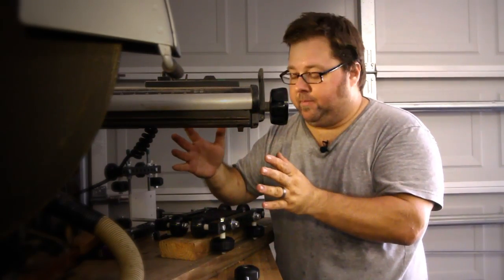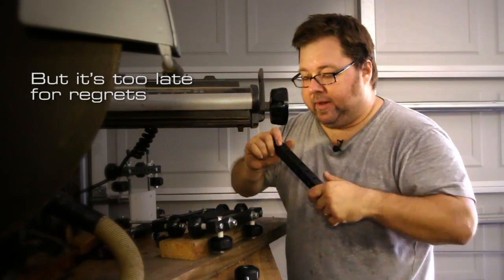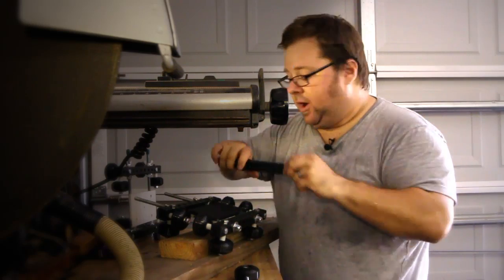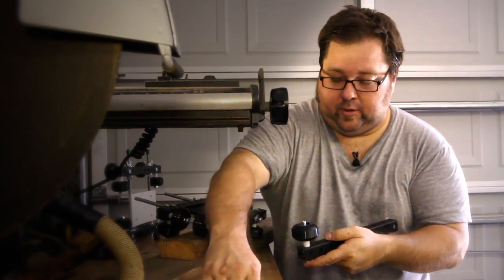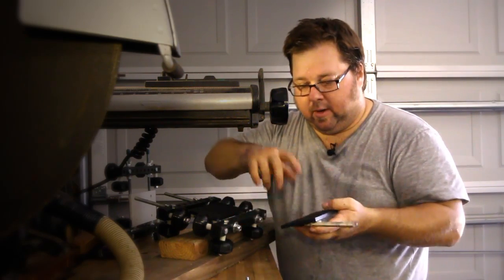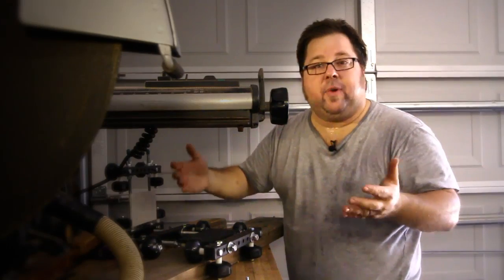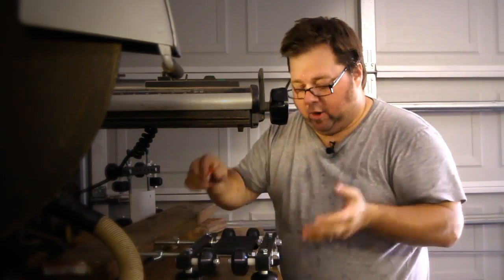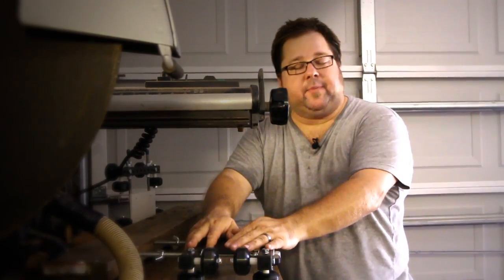DIY Camera Slider Dolly—The Sequel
An update of a DIY build I did about a year ago on a DIY camera motion system. It's compact and versatile, and you can build it yourself, or I'll build one for you if you're not comfortable around a chop saw.